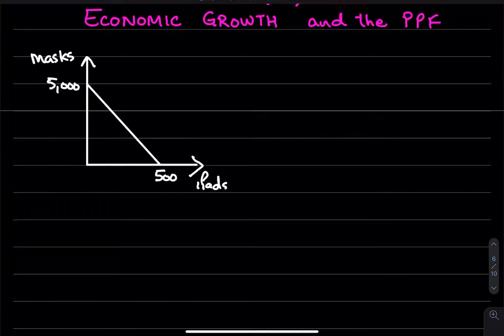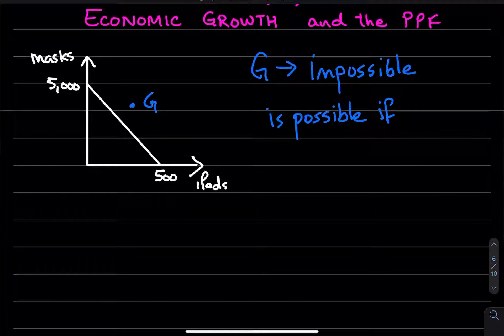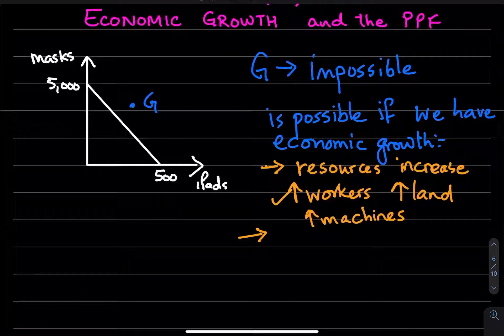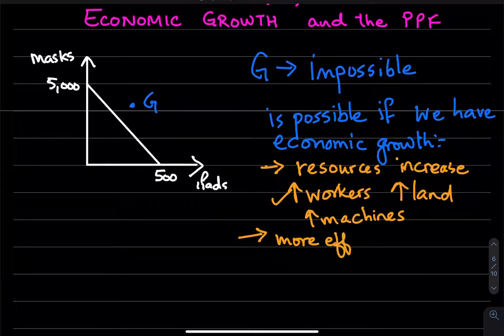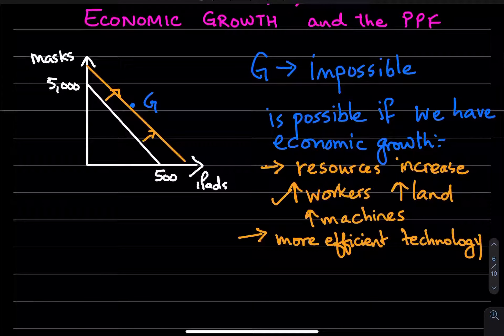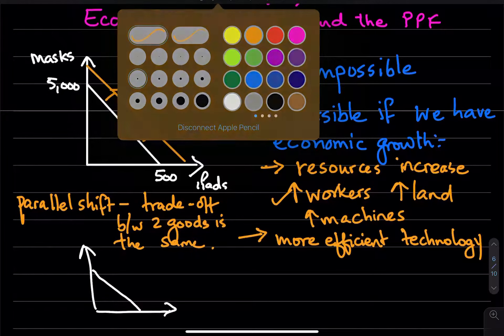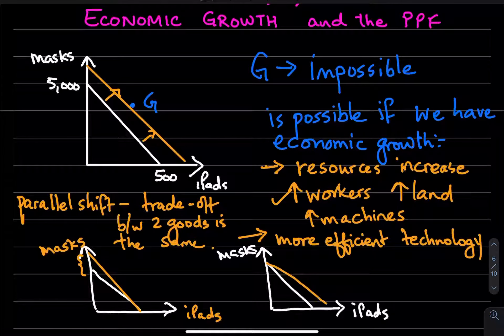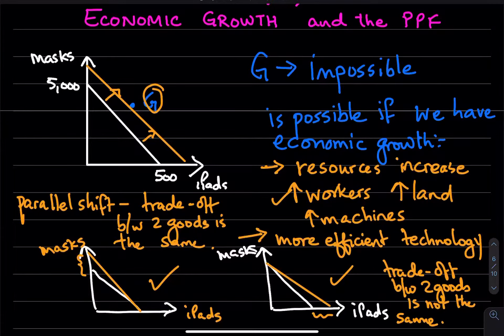2.4c Production Possibilities Frontier and Economic Growth